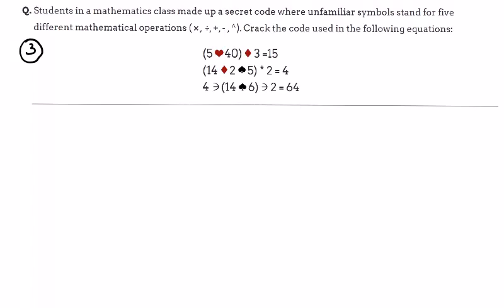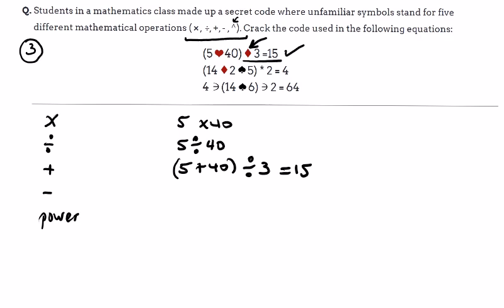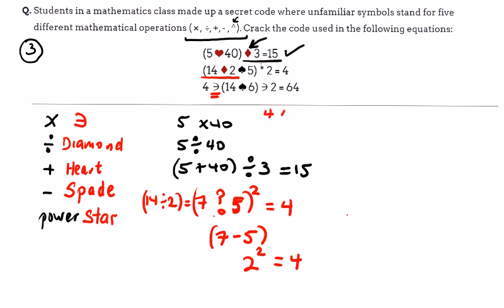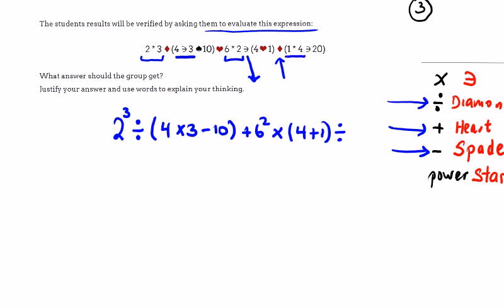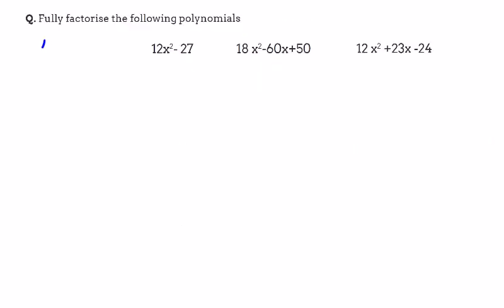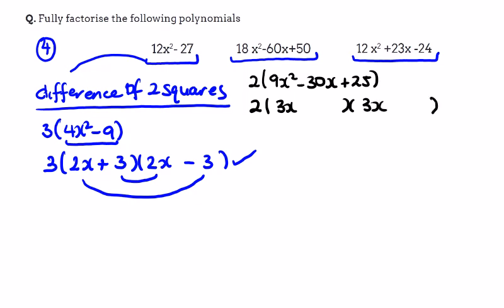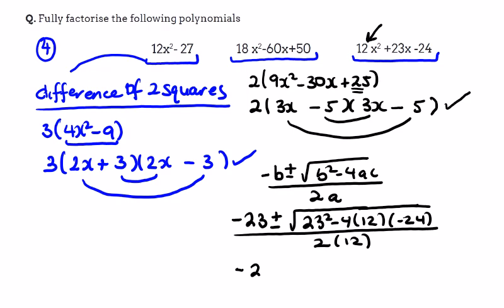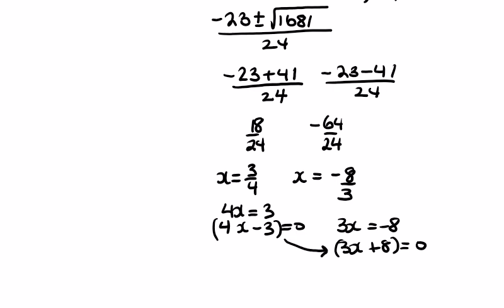JC Assessment Items #3 #4